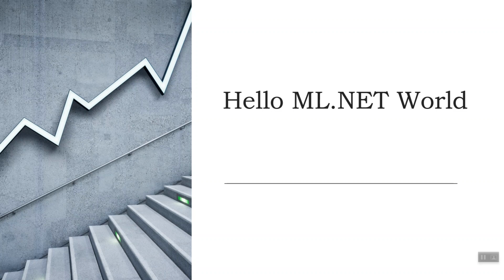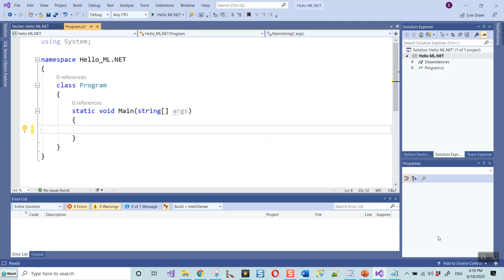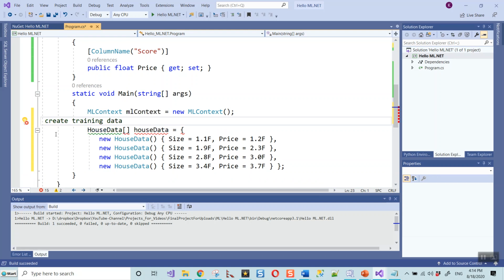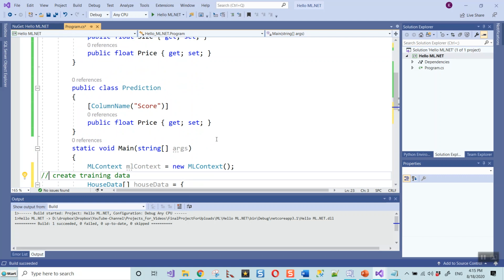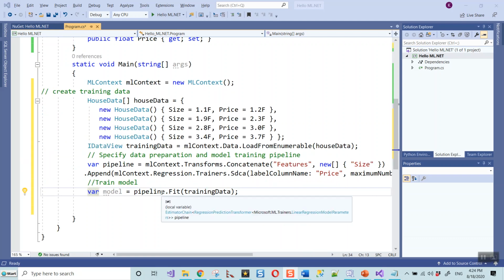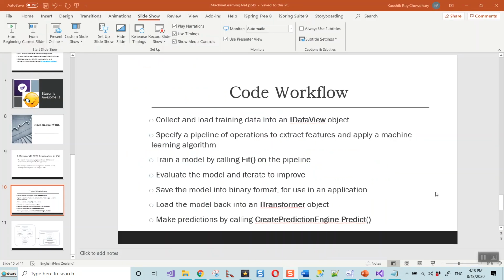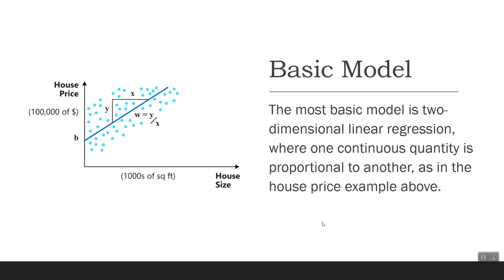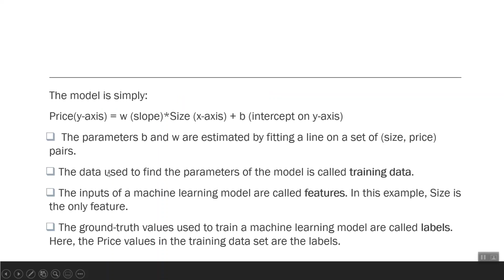A Simple ML.NET Linear Regression Machine Learning Application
Pls View (My Website with Latest Udemy Promotions) UDEMY PROMOTIONS

🚀🎓 Next (Unit Testing Blazor ASP.NET 5) The code in the video tutorial project demonstrates the simplest ML.NET application. This
This example constructs a linear regression model to predict house prices using house size and price data.
Code workflow
The following diagram represents the application code structure, as well as the iterative process of model development:

Collect and load training data into an IDataView object
Specify a pipeline of operations to extract features and apply a machine learning algorithm
Train a model by calling Fit() on the pipeline
Evaluate the model and iterate to improve
Save the model into binary format, for use in an application
Load the model back into an ITransformer object
Make predictions by calling CreatePredictionEngine.Predict()